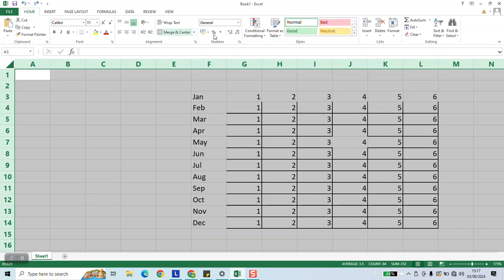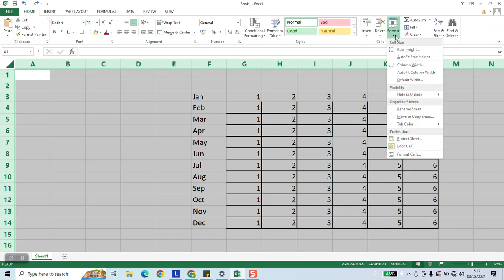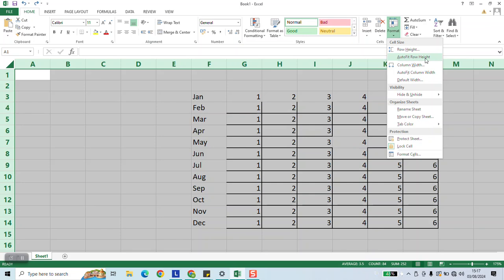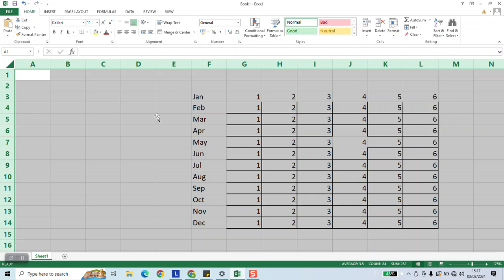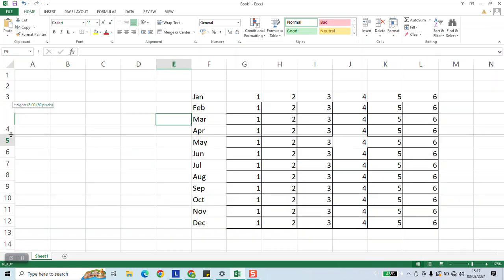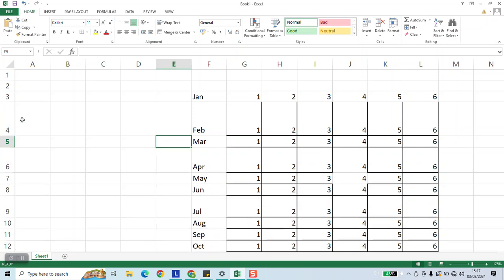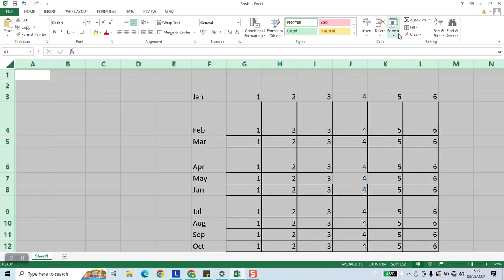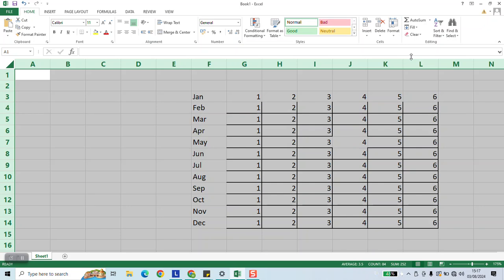How to change row height for an entire excel sheet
Learn how to easily adjust the row height for an entire Excel sheet in this quick tutorial. Follow simple steps to ensure your spreadsheet looks just the way you want it, improving readability and organization.